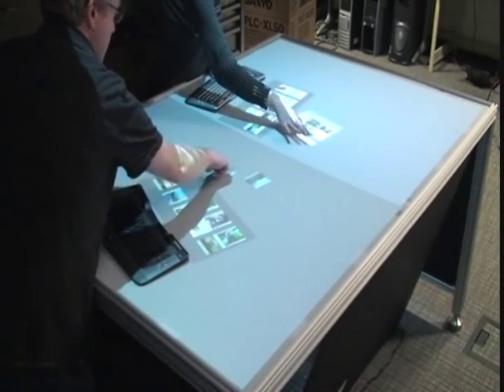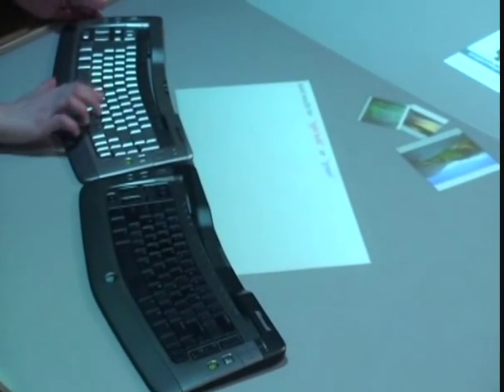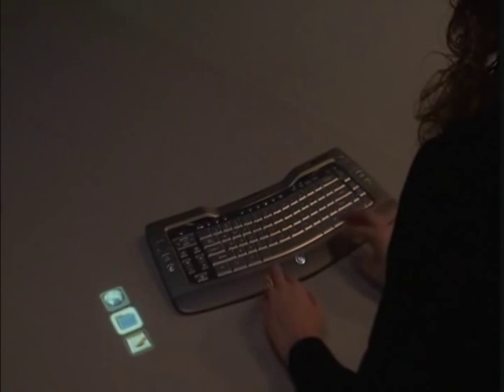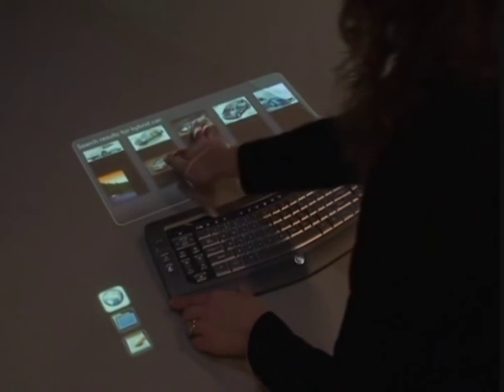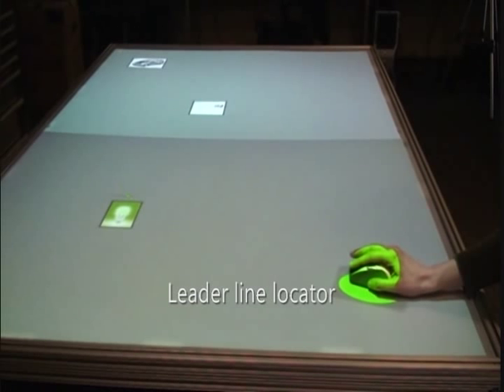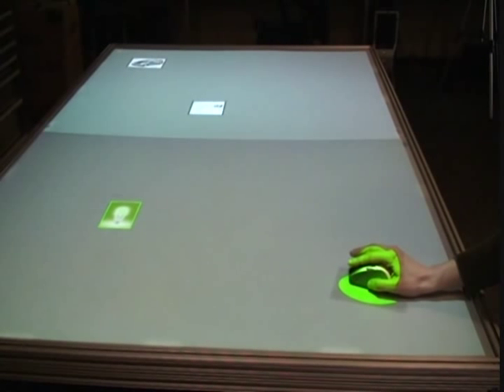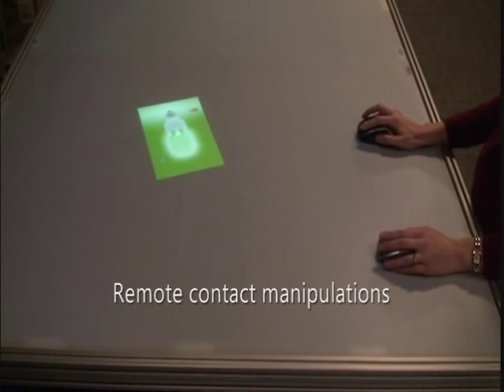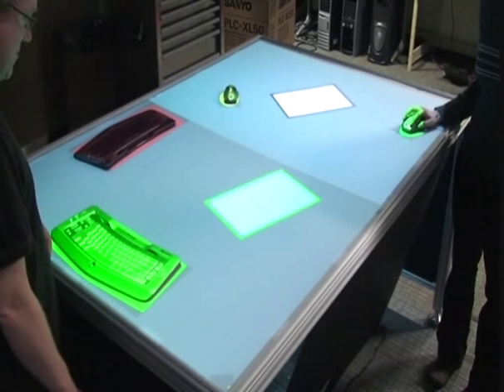UIST'09: Augmenting Interactive Tables with Mice & Keyboards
Presented at UIST (ACM Symposium on User Interface Software and Technology)

PAPER ABSTRACT
This note examines the role traditional input devices can play in surface computing. Mice and keyboards can enhance tabletop technologies since they support high fidelity input, facilitate interaction with distant objects, and serve as a proxy for user identity and position. Interactive tabletops, in turn, can enhance the functionality of traditional input devices: they provide spatial sensing, augment devices with co-located visual content, and support connections among a plurality of devices. We introduce eight interaction techniques for a table with mice and keyboards, and we discuss the design space of such interactions.

AUTHORS:
Björn Hartmann, Meredith Ringel Morris, Hrvoje Benko, Andrew D. Wilson
Stanford University HCI Group, Microsoft Corporation

Copyright © 2009 by the Association for Computing Machinery, Inc. Permission to make digital or hard copies of part or all of this work for personal or classroom use is granted without fee provided that copies are not made or distributed for profit or commercial advantage and that copies bear this notice and the full citation on the first page. Copyrights for components of this work owned by others than ACM must be honored. Abstracting with credit is permitted. To copy otherwise, to republish, to post on servers, or to redistribute to lists, requires prior specific permission and/or a fee.